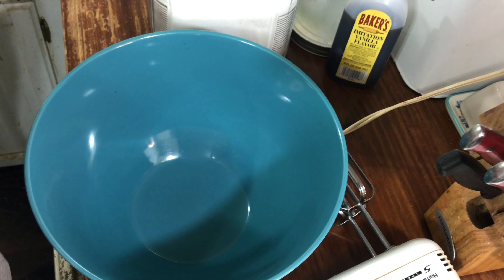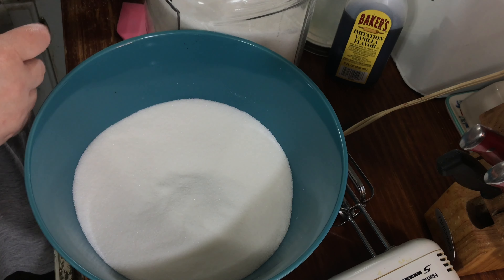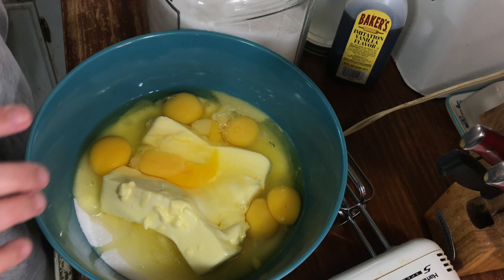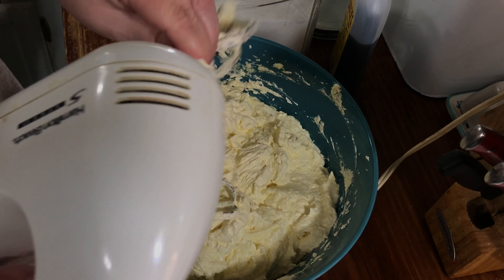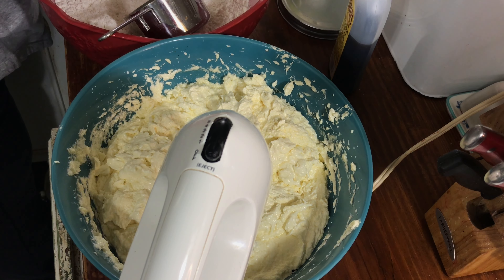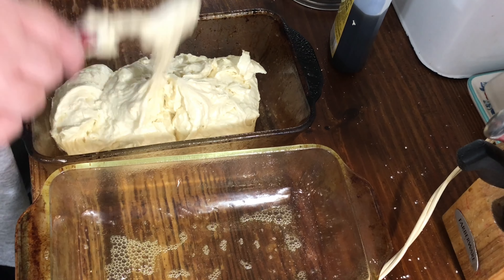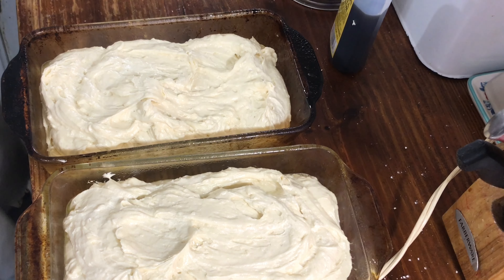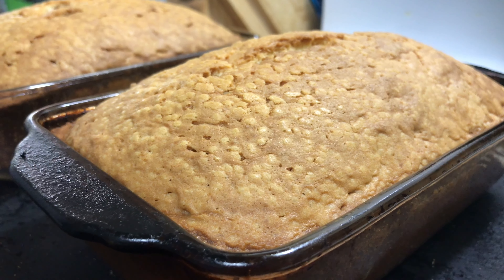Easy Pound Cake | Perfect Pound Cake | Southern Pound Cake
Hey y'all!
This is the perfect pound cake for strawberry shortcake but fried peaches would be great too! Very versatile!

Recipe:

    3 cups granulated sugar
    2 cups butter, softened
    6 eggs
    2 teaspoons vanilla
    4 cups Gold Medal™ all-purpose flour
    3/4 cup milk
    Powdered sugar, if desired
 1 Heat oven to 325°F. Generously grease bottom, side and tube of 10-inch angel food (tube) cake pan with shortening; lightly flour.
2
In large bowl, beat granulated sugar, butter, eggs and vanilla with electric mixer on low speed 30 seconds, scraping bowl constantly. Beat on high speed 5 minutes, scraping bowl occasionally. On low speed, gradually beat in flour alternately with milk. Pour batter into pan.
3
Bake 1 hour 30 minutes or until toothpick inserted in center comes out clean. Cool 15 minutes; remove from pan to cooling rack. Cool completely, about 2 hours. Sprinkle with powdered sugar.